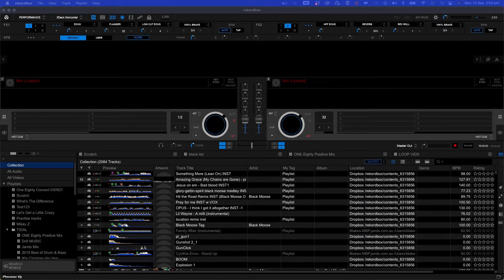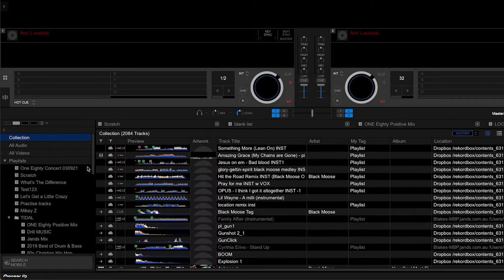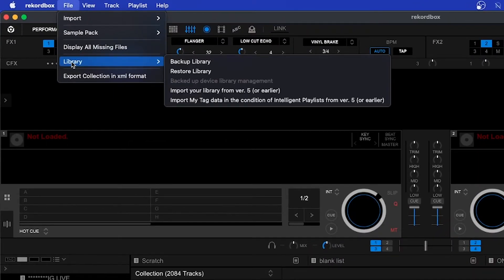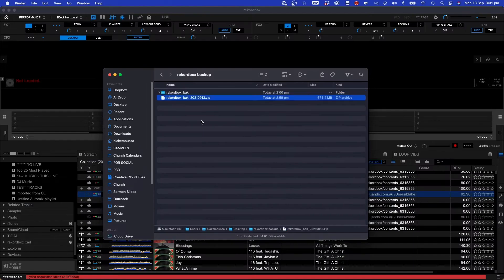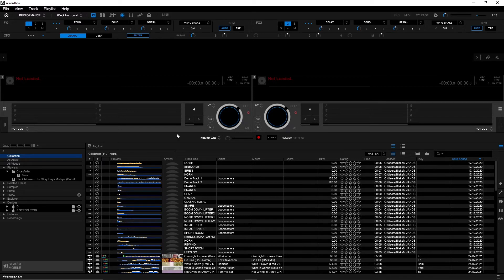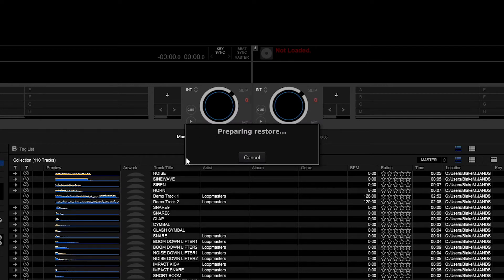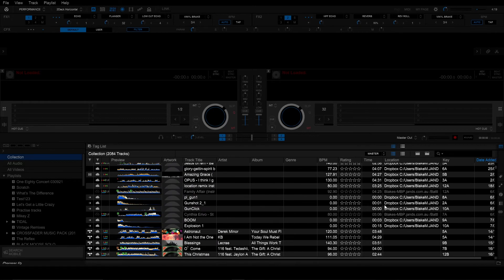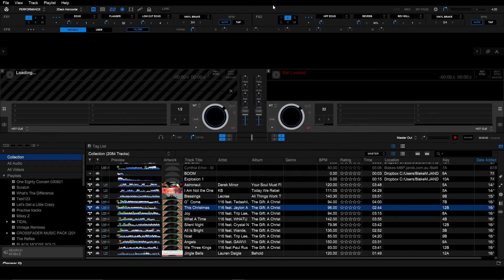Pioneer DJ - Tech Tutorial: Backup and Restoring Your Database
Join Blake for a step by step walk through on how to backup and restore your rekordbox database.